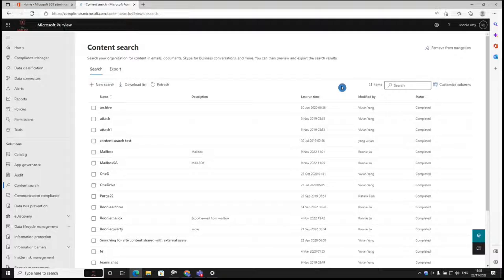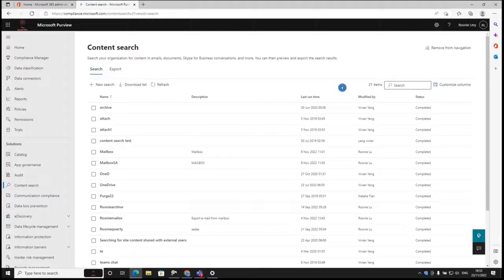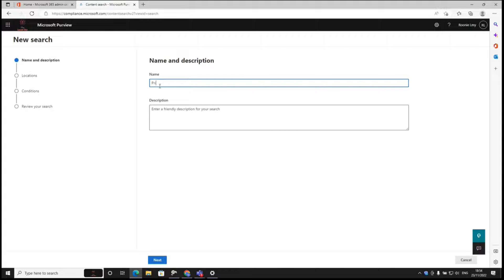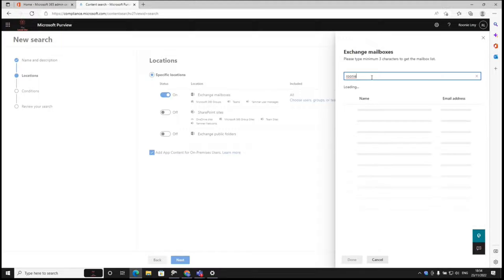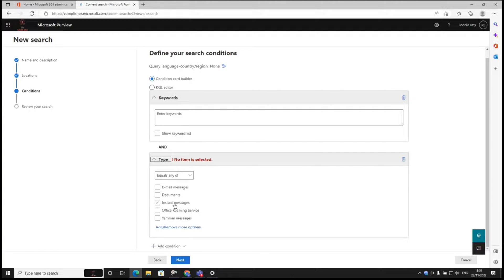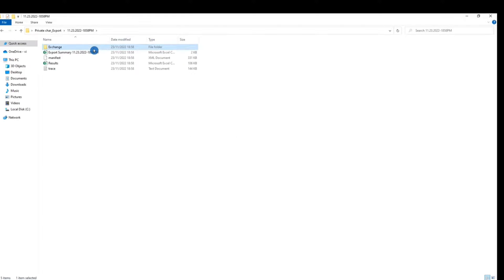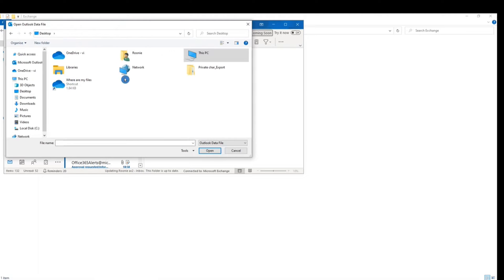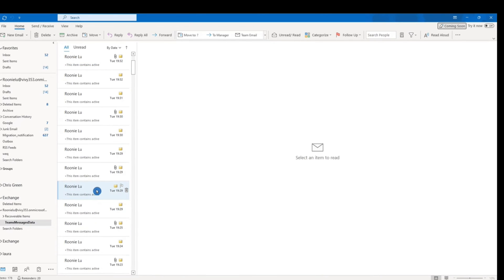Using content search to export all Microsoft Teams chat history